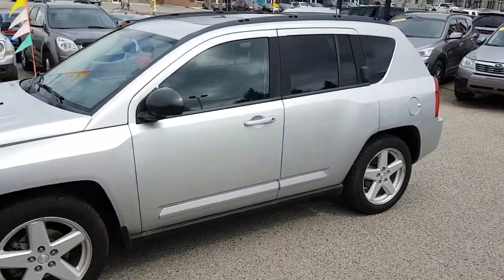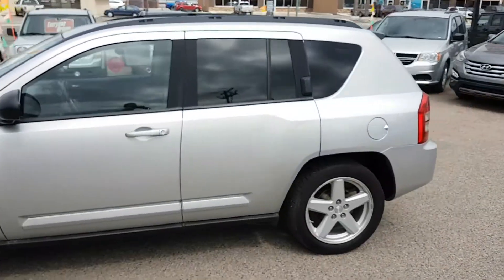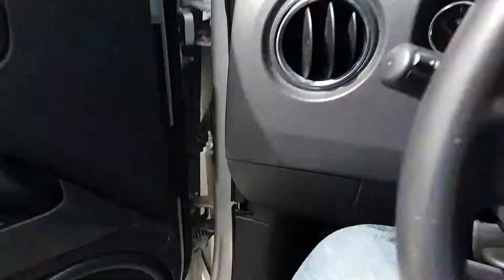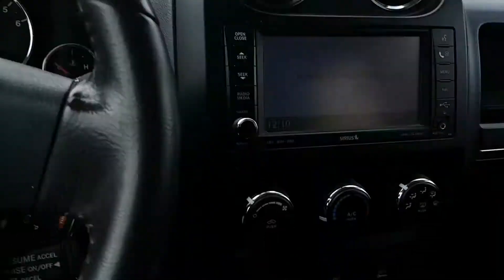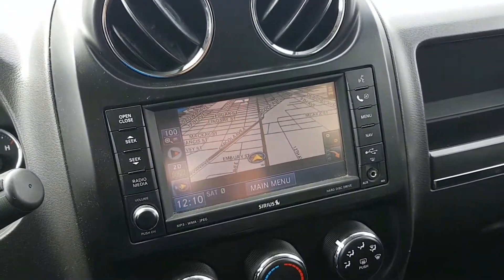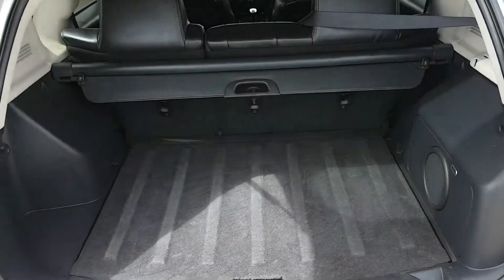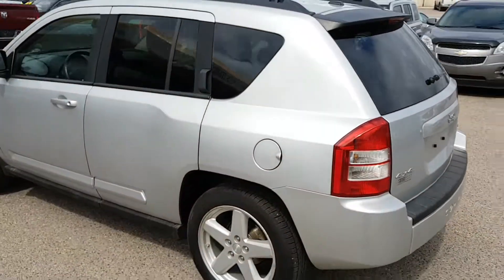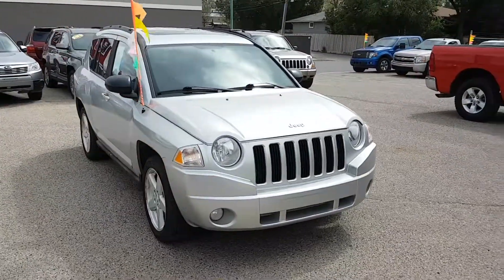2010 Jeep Compass for sale in Regina, SK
2010 Jeep Compass for sale at Siman Auto Sales in Regina, SK.

Siman Auto Sales
551 Victoria Ave E
Regina, SK